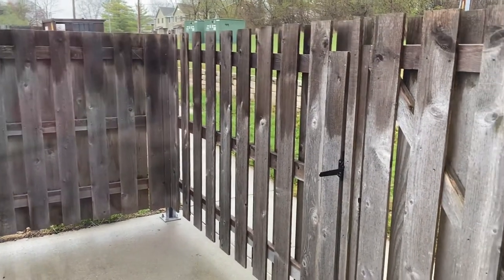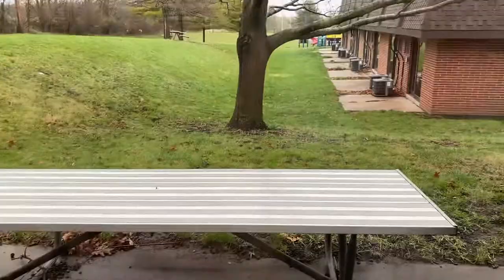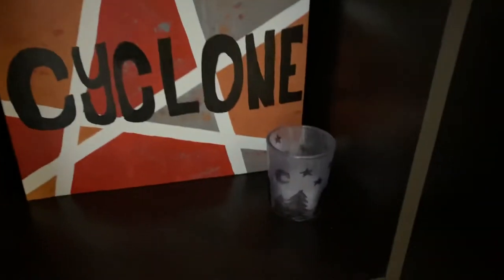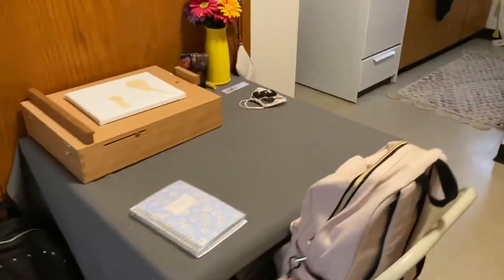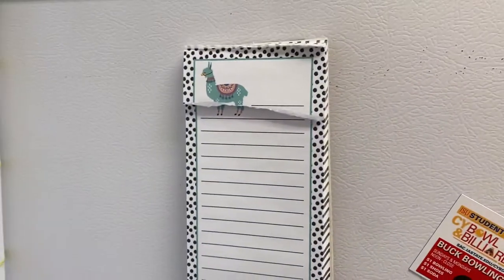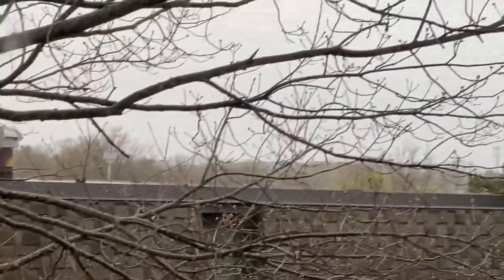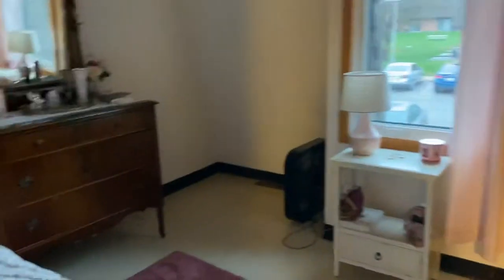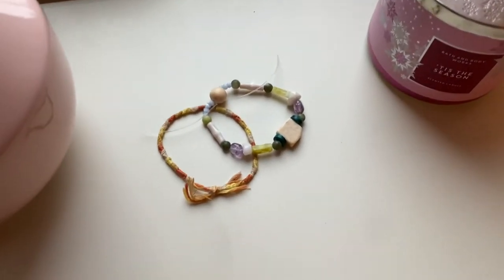Wynter Vlog: College Life Pt. 5 (apartment tour)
Here is a video of me giving an apartment tour!